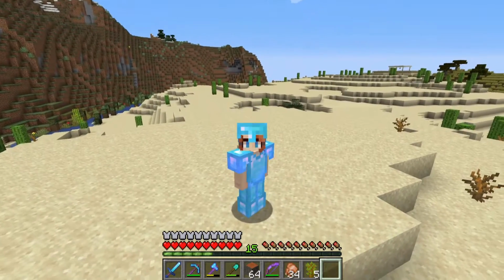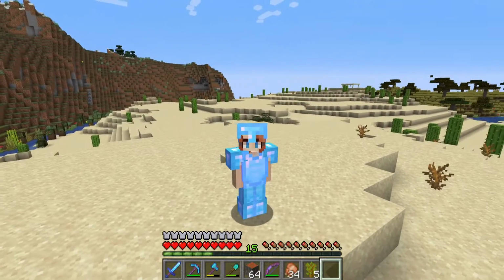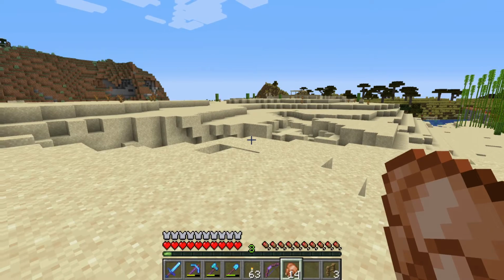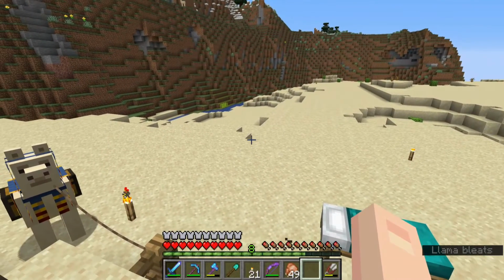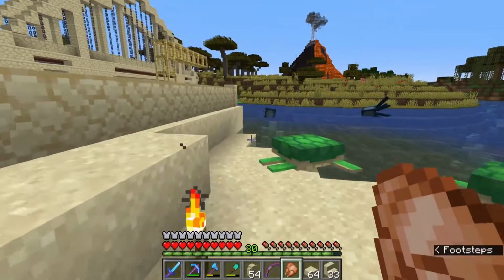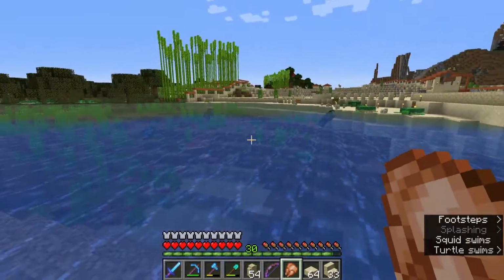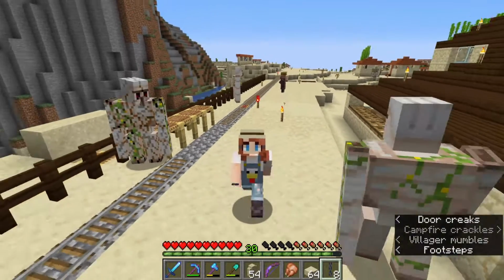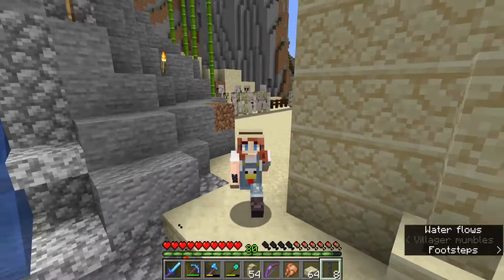You Beauty! Desert and and Turtles. Ep31 Chookly Plays Minecraft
G'day Beautiful People.  Today we beautify a messy desert area and start our Turtle Sanctuary to get beautiful turtles. And I surprise myself with building a beautiful suspension bridge.  My work in the desert has set me up with stacks of sand and sandstone for future builds. YAY! Hooroo